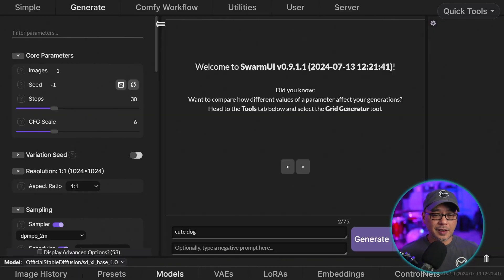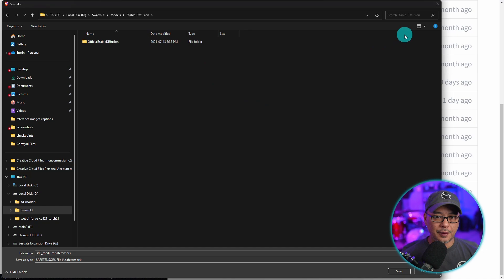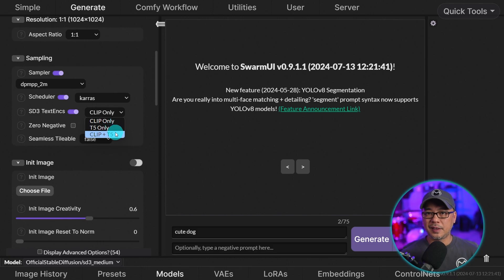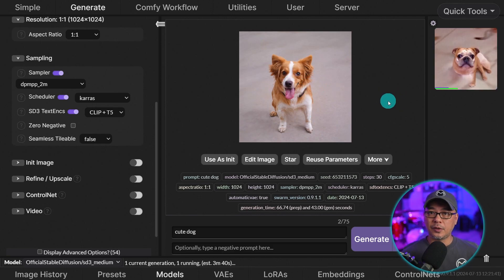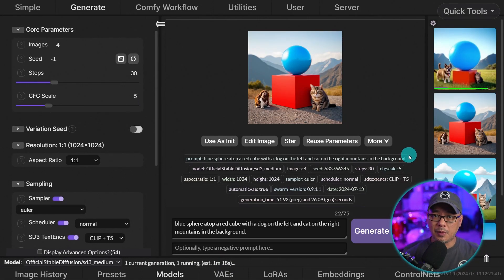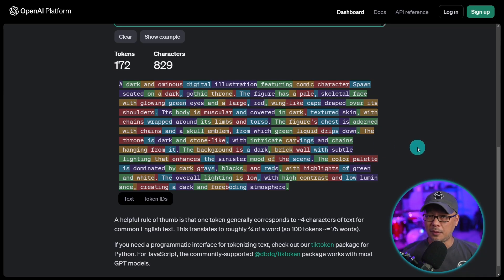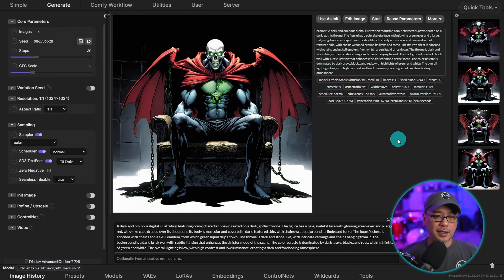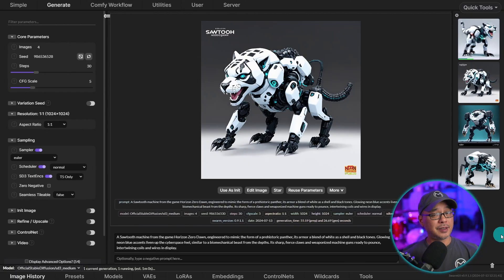Run SD3 Medium Locally With Swarm UI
Run SD3 Medium Locally With Swarm UI. I know you've heard and seen all the memes about SD3 and for the most part they are true, however I still see a lot of potential with this model since prompt adherence has been improved from SDXL. Stability AI also said they are working on an improved version to release soon. So for now at least I can show you how to run SD3 within Swarm UI as I know ComfyUI may be a bit too overwhelming for some people.

⏲Time Stamps
0:00 Why use Swarm for SD3?
0:21 Downloading SD3 Medium
1:31 Quick Test in Swarm UI
3:03 Where the T5 models are located
3:42 Simple SD3 examples and what to expect
5:48 What are tokens and why it's important for SD3
6:35 Examples of longer prompts
8:29 What's coming next?